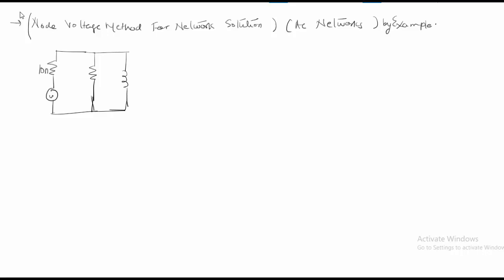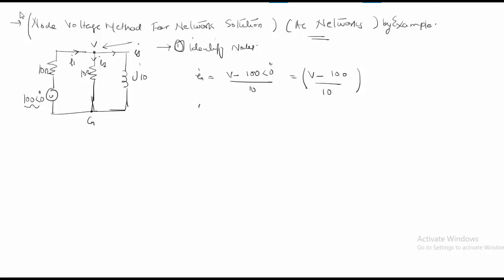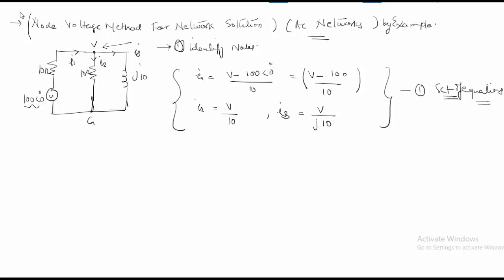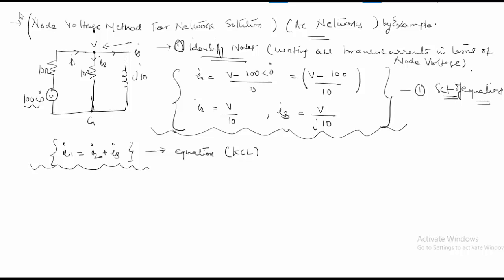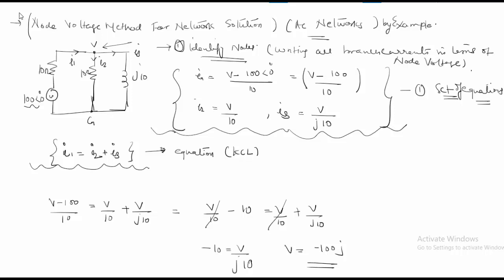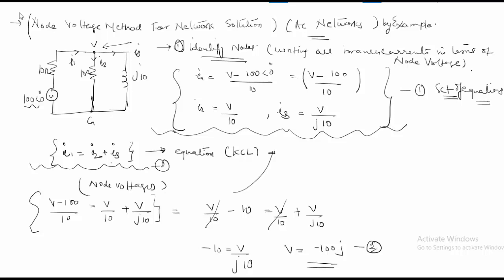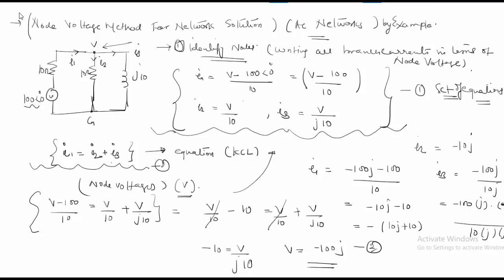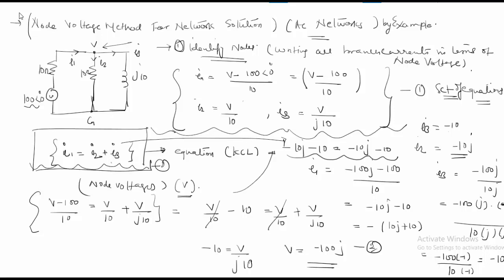Node Voltage Method Application to Solve AC Network Theory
Node Voltage Method Application to Solve AC Network Theory , Node Analysis